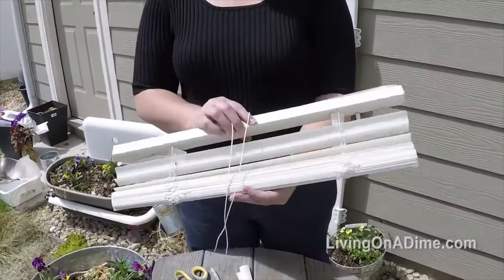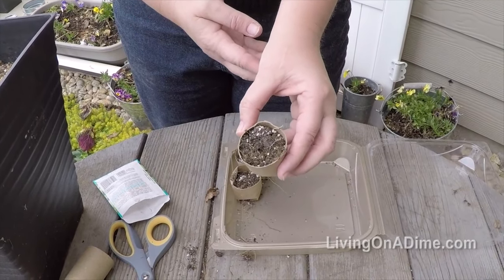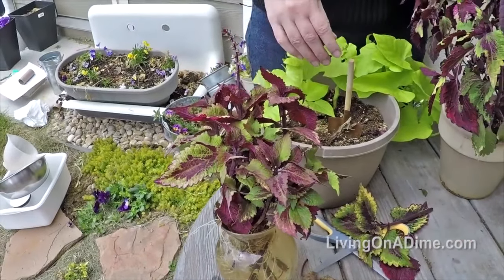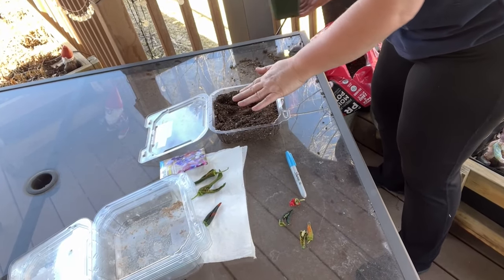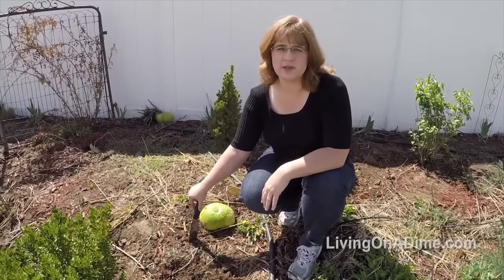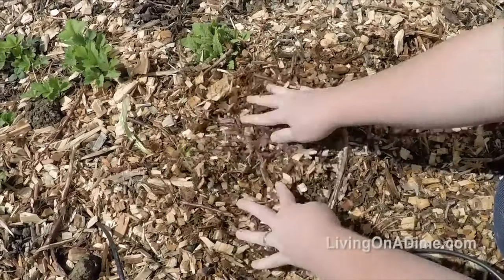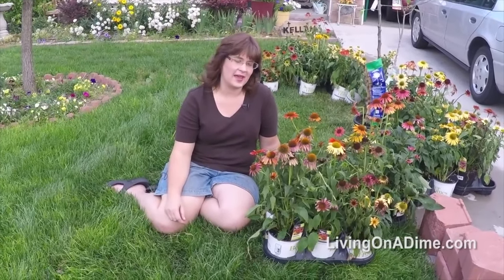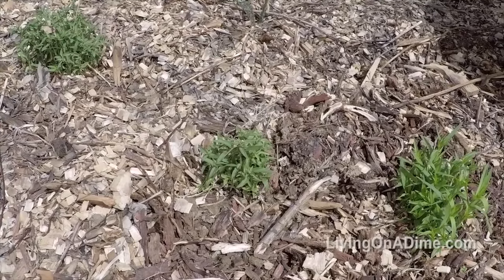People are cutting up their ugly window blinds for a brilliant new idea!